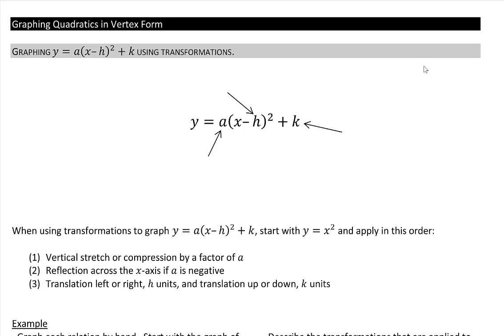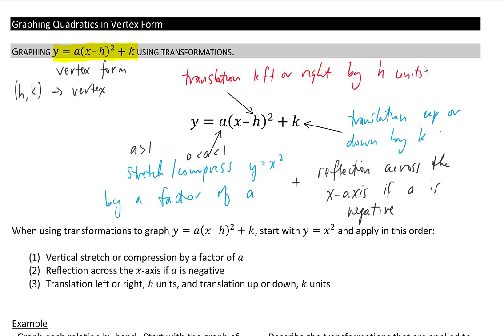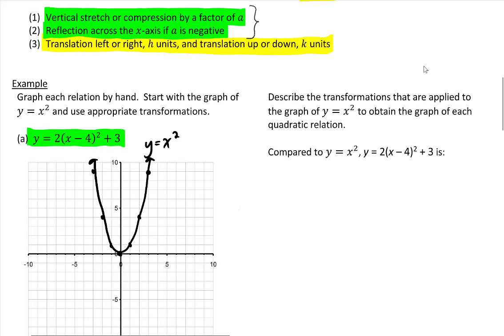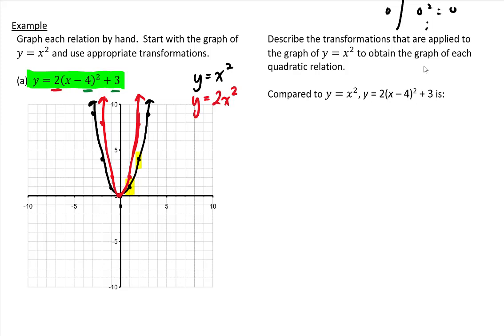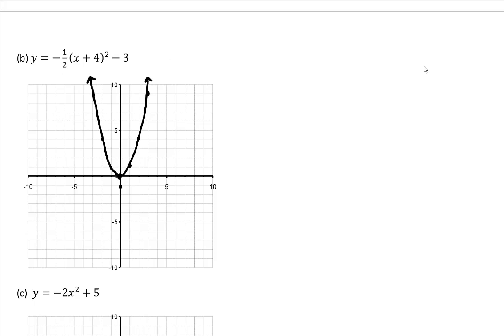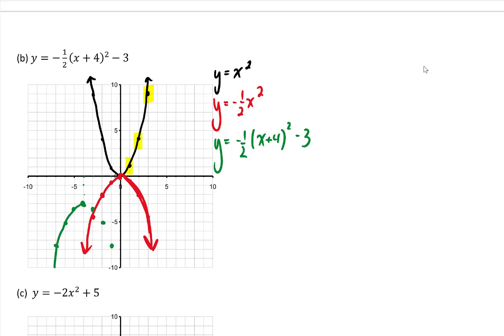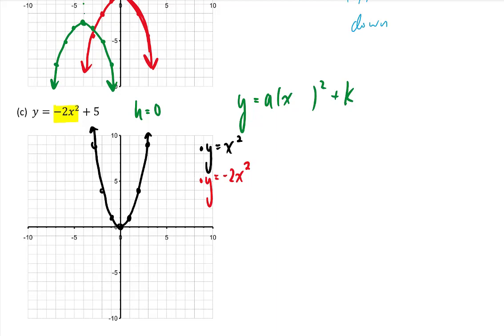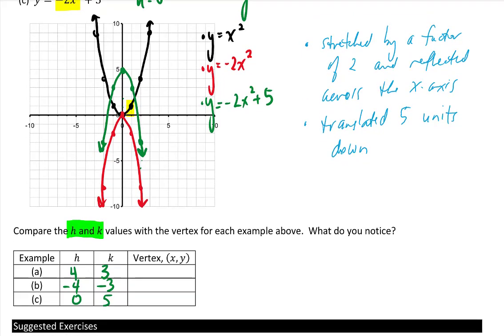Unit 5 Lesson 3 Graphing Quadratics in Vertex Form